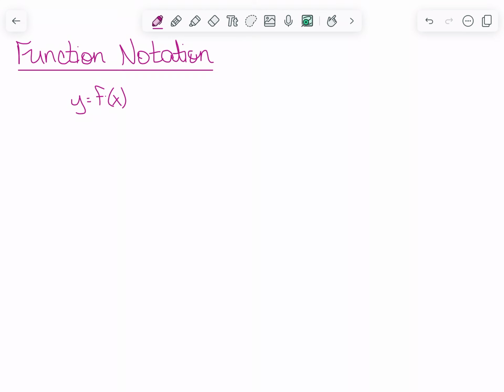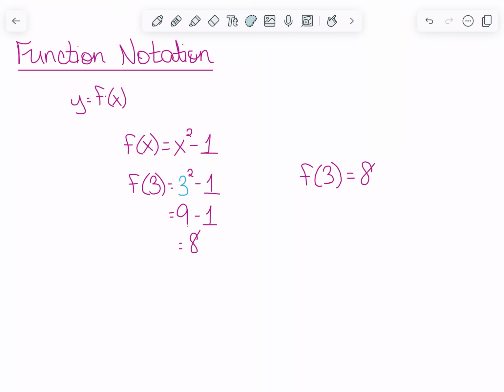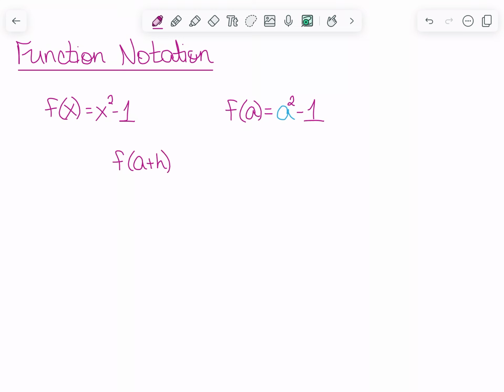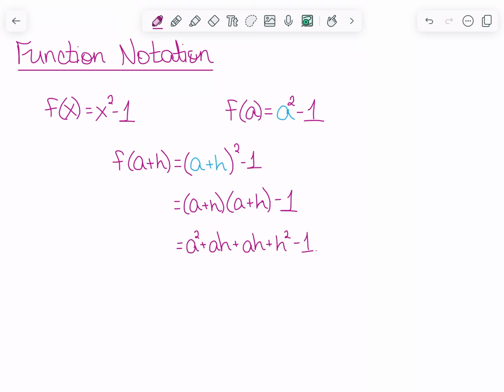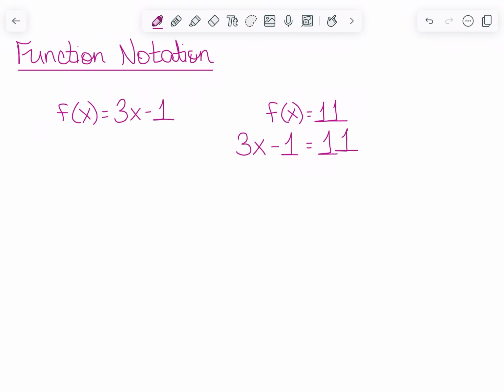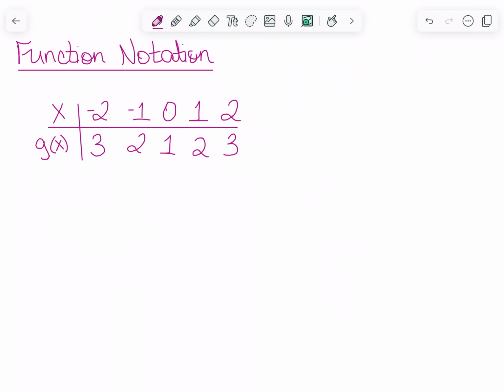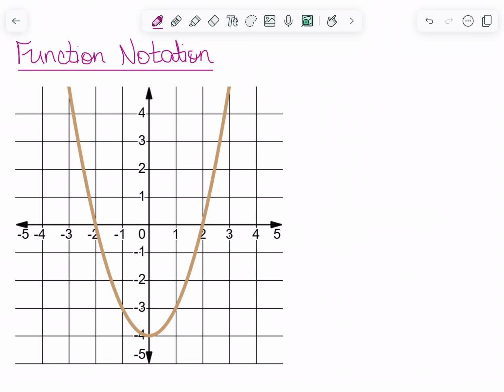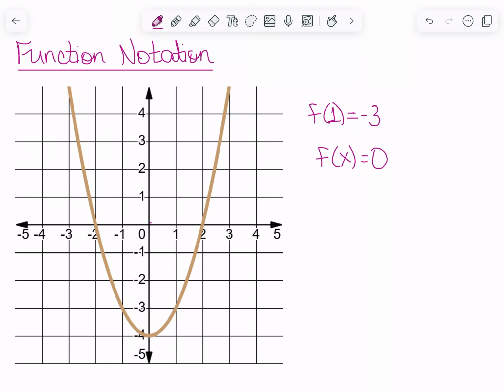Function Notation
In this video, we discuss function notation. We show how to evaluate a function using function notation. We also look at how to determine the input of a function given an output. This is done using equations, function tables, and graphs.